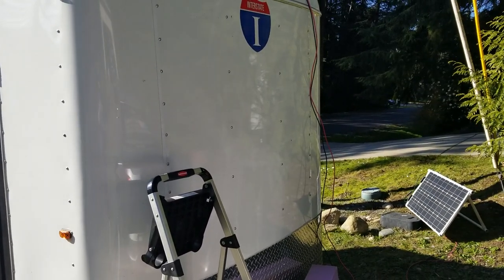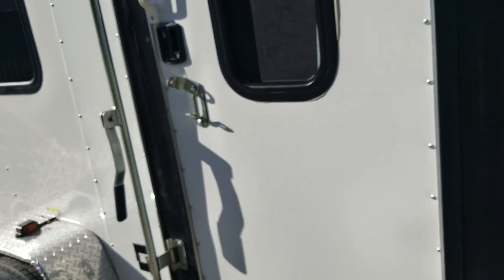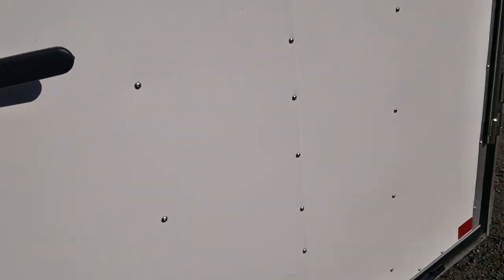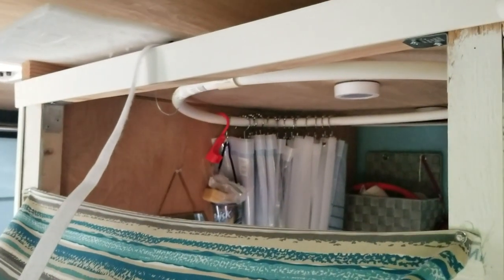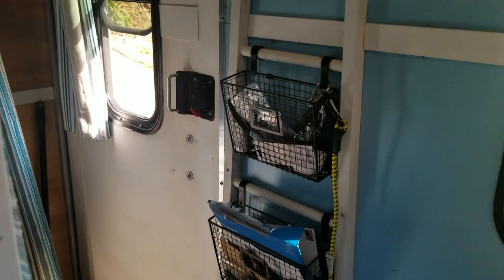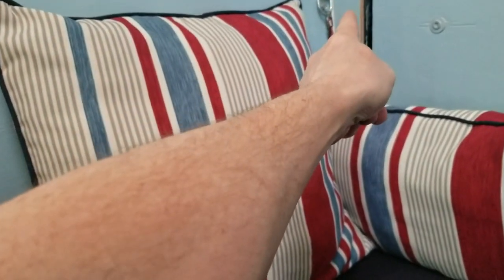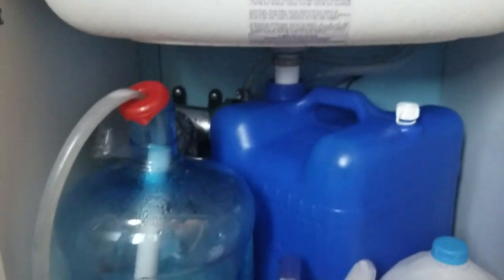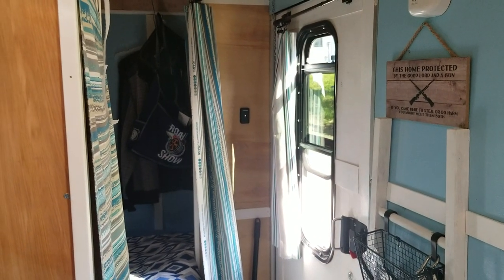6x12 Cargo Trailer Conversion Tiny Home.. Full Overview .. #1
Here is a nice long overview of our trailer. Details most of the bullet points.  If you have any additional questions on how to start building your own trailer. I would love to answer any questions. Happy Trails.

UPDATE...3/03/21...